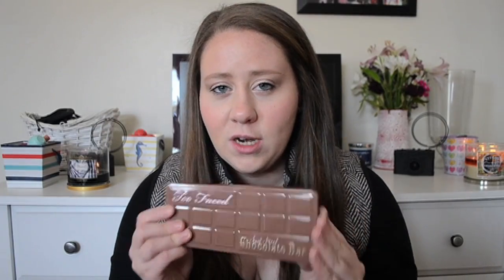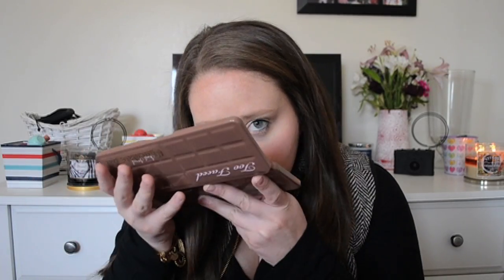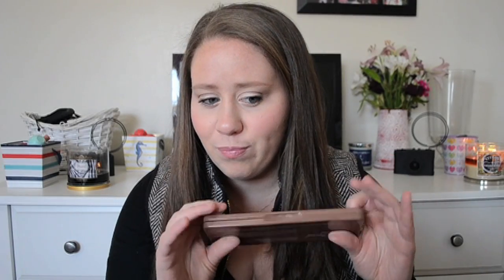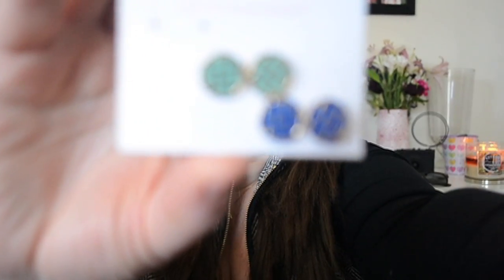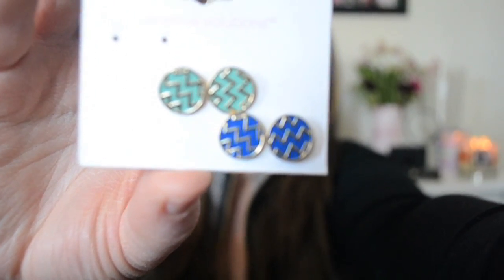February Favorites 2015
kaciecuse shows you her FEBRUARY FAVORITES for 2015! These are just a bunch of things and such that I've been using the heck out of this past month! I hope you enjoy!

Hit me up on social media! Follow me, kaciecuse, EVERYWHERE!
Vine: kaciecuse
Keek: kaciecuse